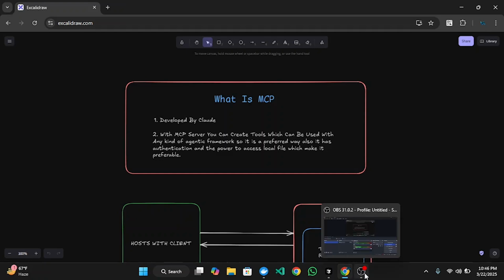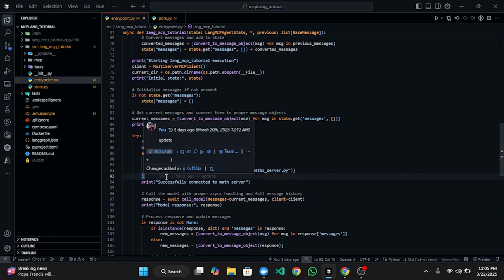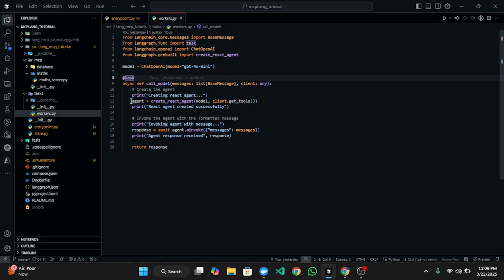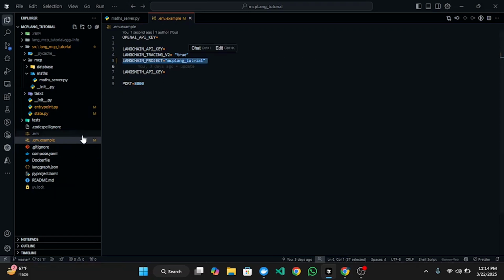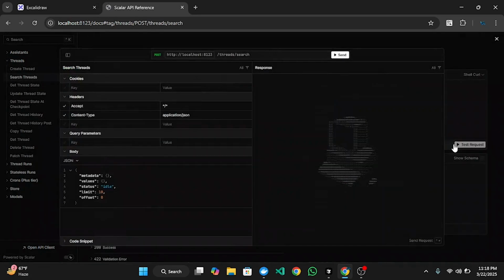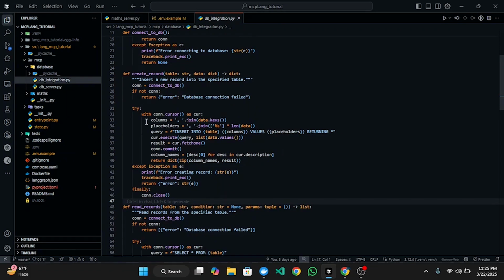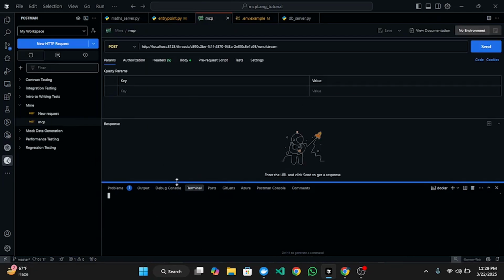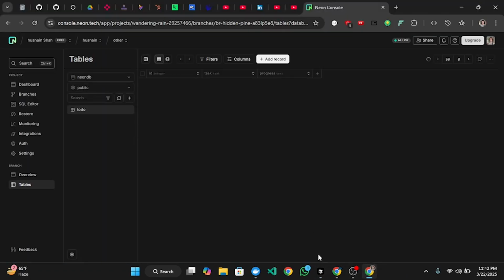I Found the BEST Way to Use MCP with LangGraph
## Unleash the Power of LangGraph with MCP: Math & Database Examples!

🚀 Ready to take your LangGraph skills to the next level? In this tutorial, we'll dive deep into connecting LangGraph to external services using the powerful `langchain-mcp-adapter`!

We'll walk you through the best way to use MCP with two practical examples:

1️⃣ **Math Server Integration:** Learn how to build a LangGraph that performs arithmetic operations by interacting with a custom math server through MCP. We'll show you how to define your API, create the MCP configuration, and seamlessly integrate it into your LangGraph workflow.

2️⃣ **Neon Database Connection:** Discover how to connect LangGraph to a Neon database using MCP. We'll demonstrate how to query and manipulate data in your Neon DB directly from your LangGraph, opening up a world of possibilities for data-driven applications.

This video covers:

* Understanding the `langchain-mcp-adapter` and its benefits.
* Setting up and configuring MCP for custom APIs and databases.
* Creating LangGraph flows that interact with external services.
* Practical examples with a math server and Neon DB.
* Step-by-step code walkthroughs and explanations.

Whether you're a beginner or an experienced LangChain user, this tutorial will equip you with the knowledge to build robust and powerful applications that leverage external services through MCP.